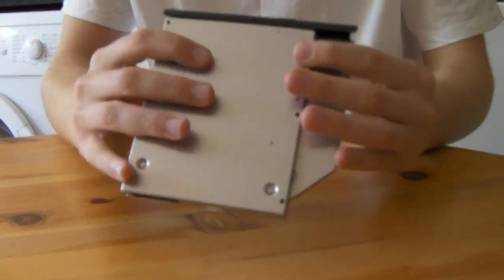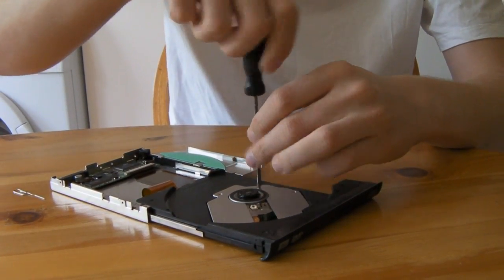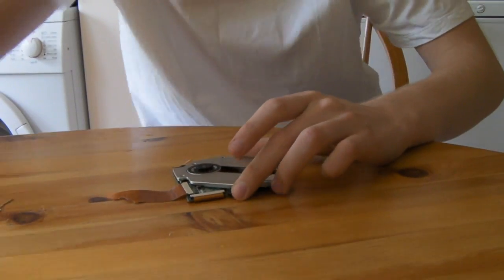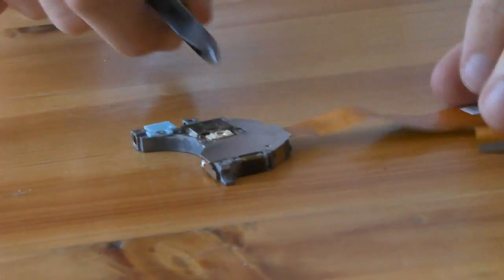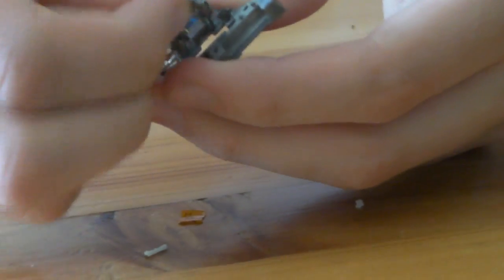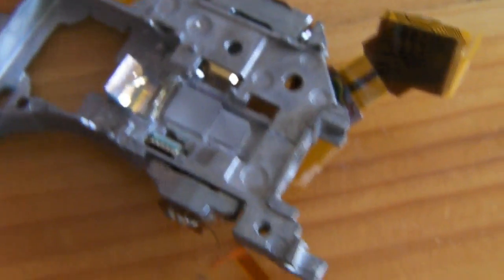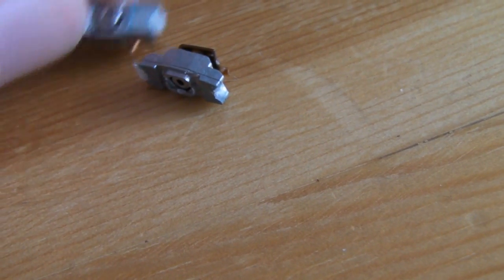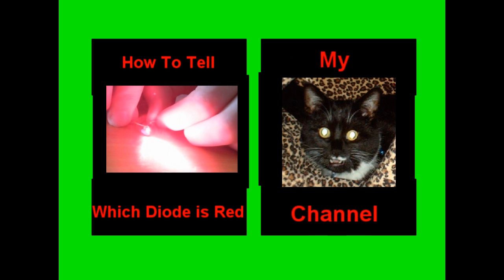How to Get the Laser diode out of Laptop DVD burner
simple step by step how to on getting the diode out of a laptop DVD burner!
Enjoy its very easy!!